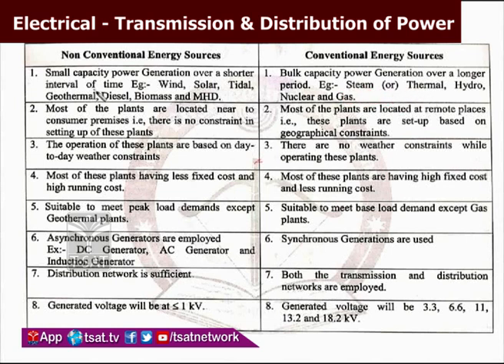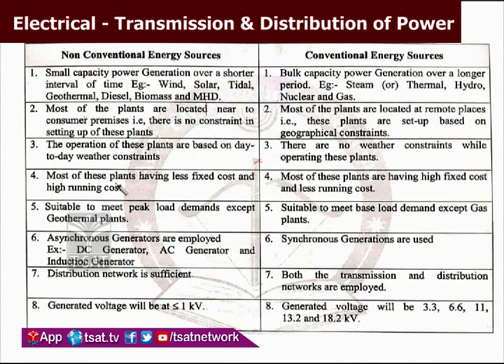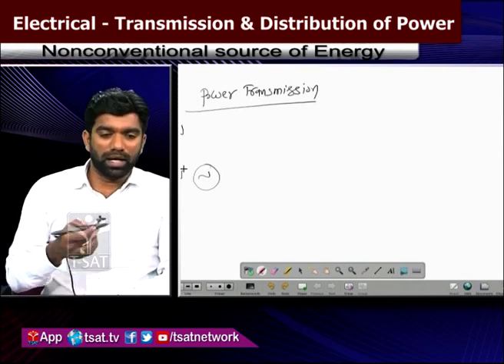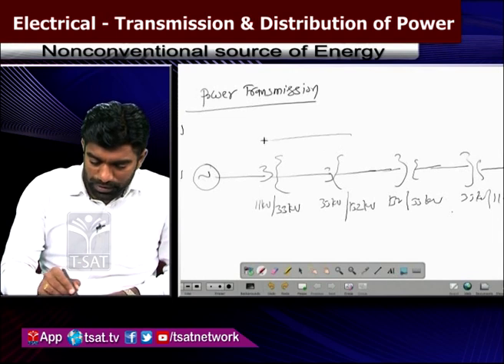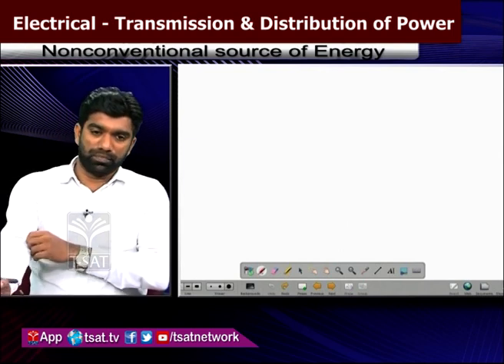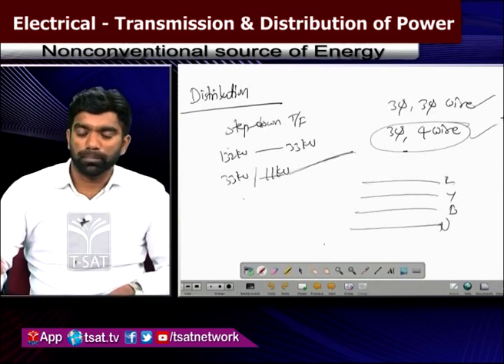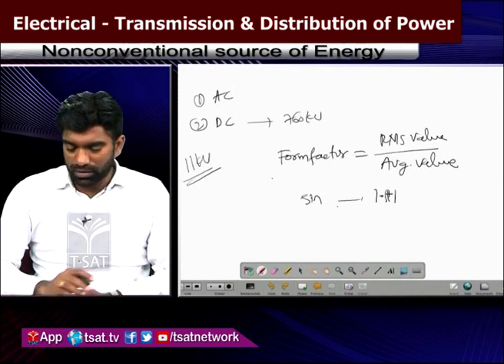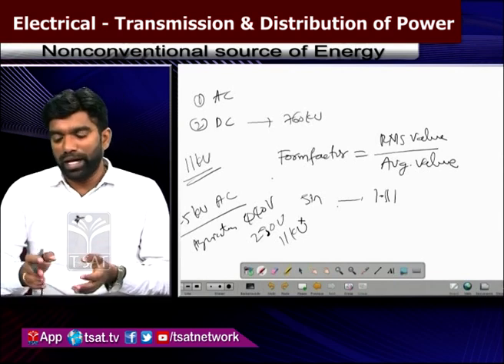T-SAT || TSSPDCL- Electrical - Transmission & Distribution of Power|| B. Pavan Kumar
SoFTNET T-SAT || TSSPDCL- Electrical - Transmission & Distribution of Power  ( Non Conventional Source of Energy ) || B. Pavan Kumar